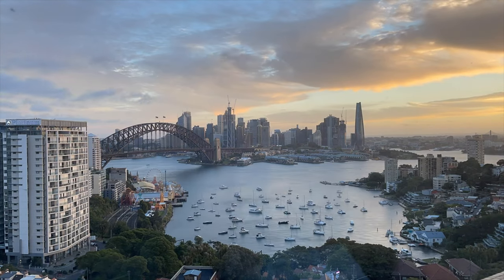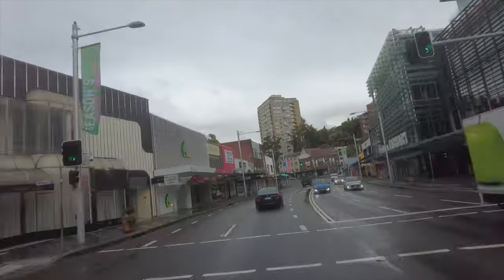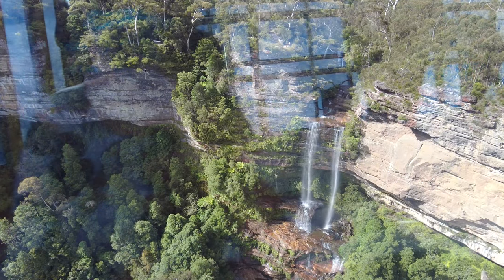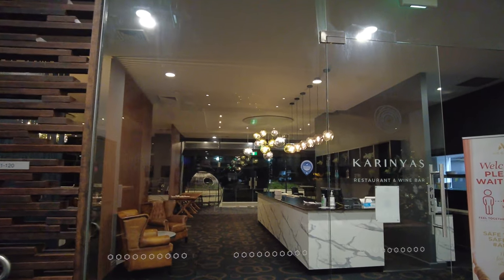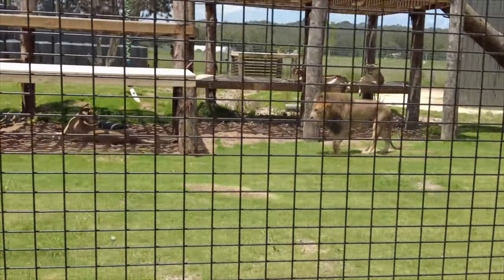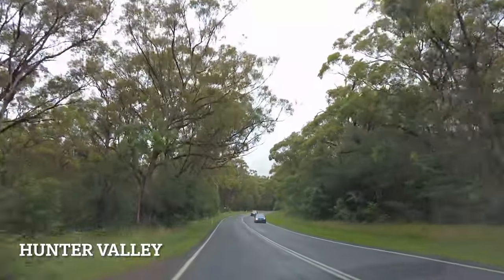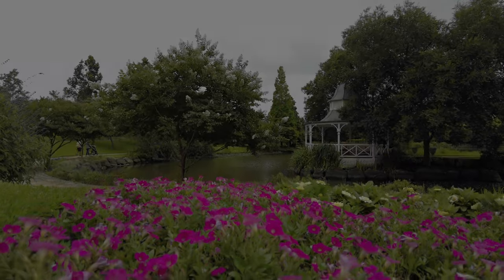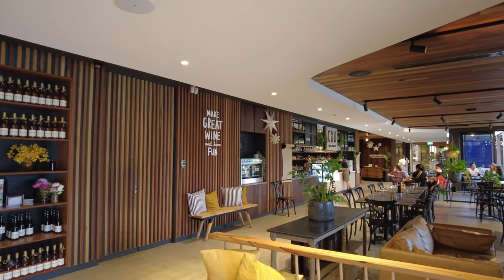Top 3 Weekend Getaways Sydney, Australia 2022 | Best Day Trips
Video Content
00:00 Intro
00:28 Blue Mountains
02:33 Central Coast
04:53 Hunter Valley
07:00 Kiama